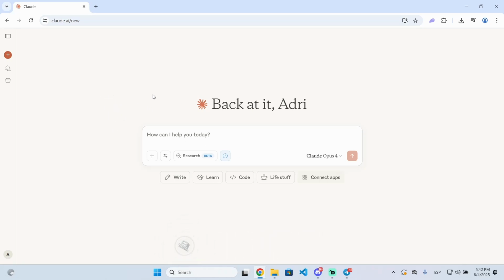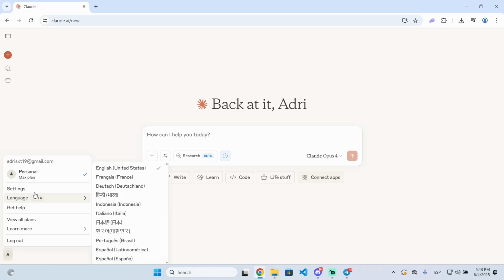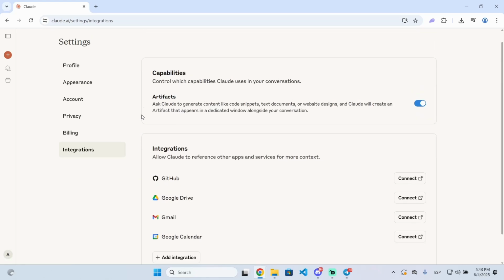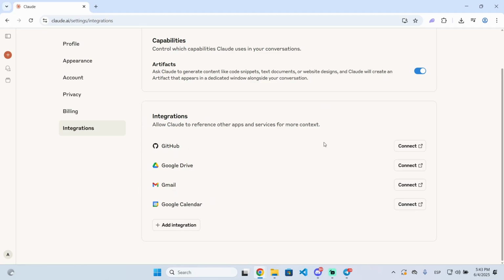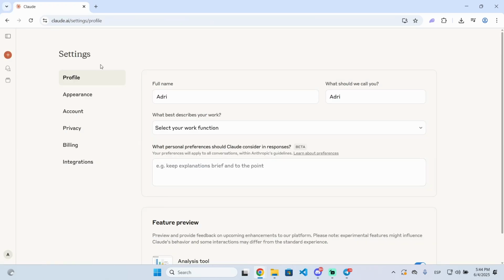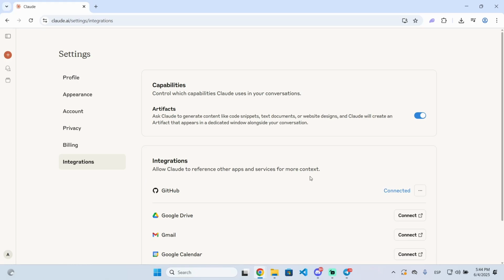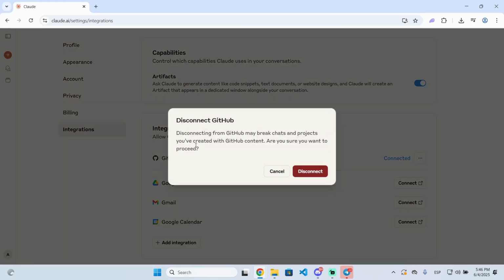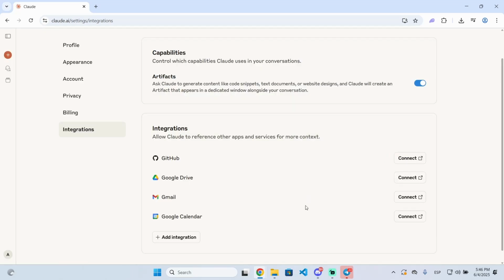Claude - How To Connect GitHub Account to Claude AI (Tutorial)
Want to use Claude for code reviews or project tracking? Here's how to connect your GitHub account to Claude.ai and unlock full developer integration.